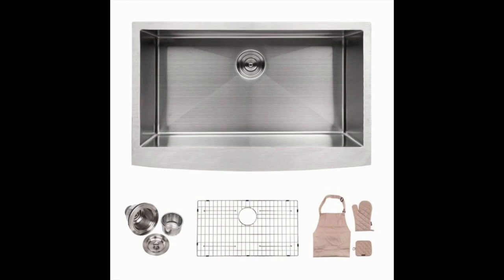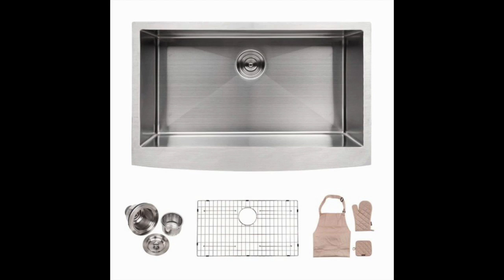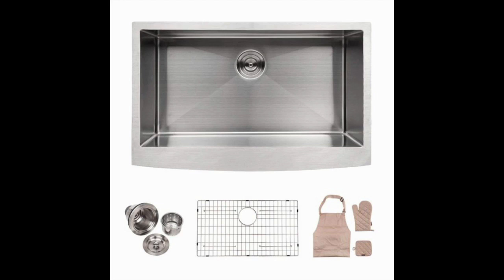Apron Front 33 Inch Stainless Steel Undermount Kitchen Sink by Lordear Review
Apron Front 33-Inch Stainless Steel Undermount Kitchen Sink by Lordear

If you are looking for the best stainless steel farmhouse sink for the money, then be sure to take a look at the LORDEAR SLJ16003 Apron Front 33-Inch Stainless Steel Undermount Kitchen Sink. This particular sink comes with a large variety of accessories, including a baking kit, and a convenient grid. This is a single bowl option that comes with a satin finish and scratch resistant features.

A 3mm rubber padded insulation also ensures water will not escape to the sides of the sink, should an overflow happen. The LORDEAR SLJ16003 Apron Front 33Inch Stainless Steel Undermount Kitchen Sink also comes with a limited one-decade warranty. Those individuals looking for a smaller option can also choose the 15-inch option, which offers a shallower bowl to help save on water usage.

Reviews of the 7 Best Stainless Steel Farmhouse Sink, Plus 1 to Avoid